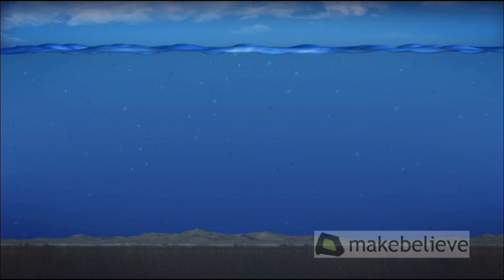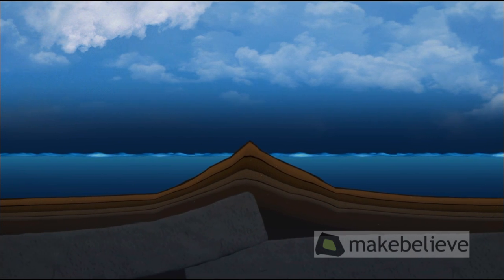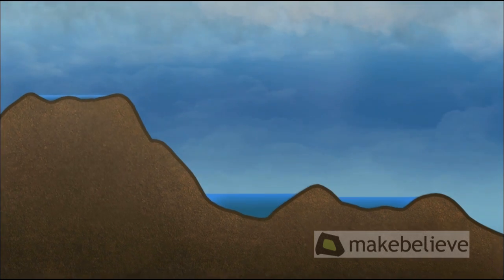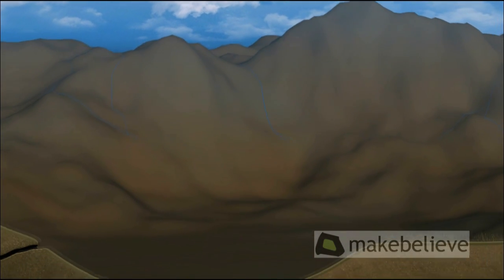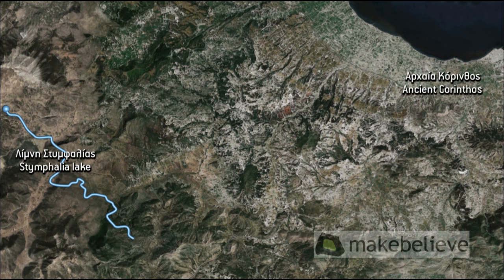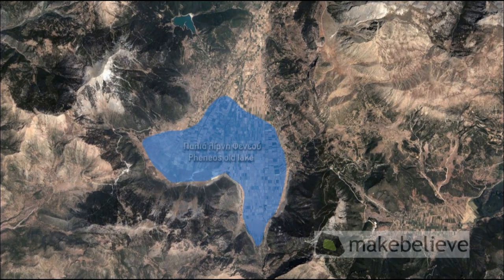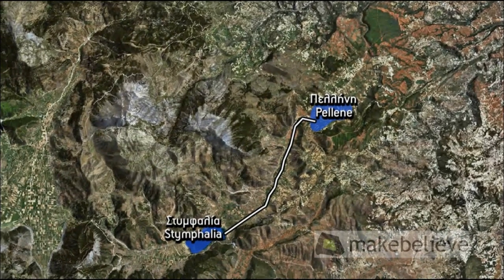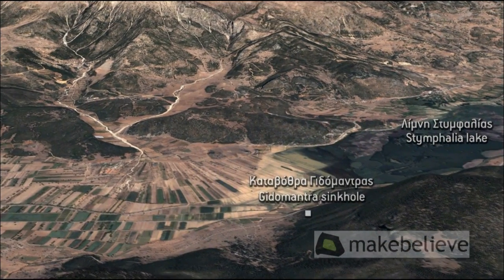Geological Formations in the Stymphalia Region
A unique 3D experience about the geological formations, erosions, waterways and valleys of the greater region around lake Stymphalia. The exhibit includes a digital film, narrated in Greek and English, that controls a laser-head which lights a scale model of the surrounding area.